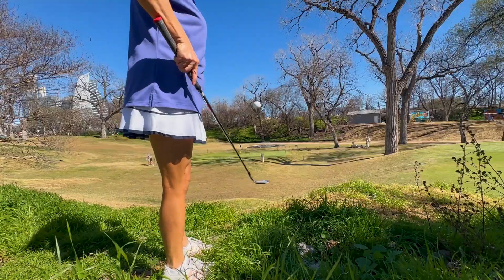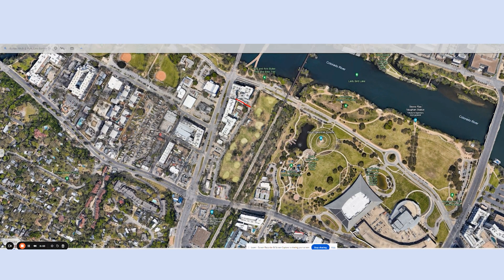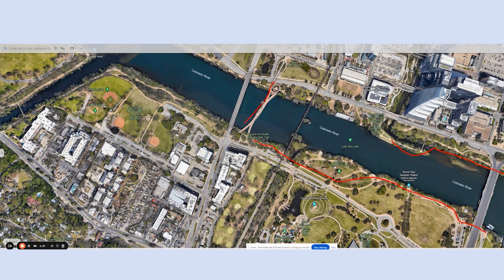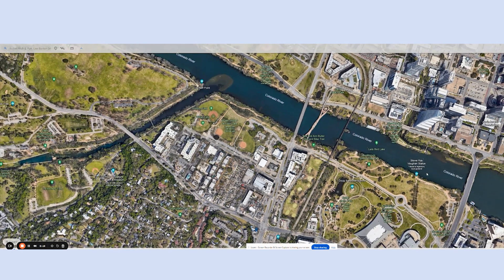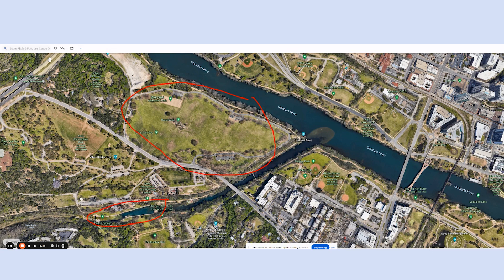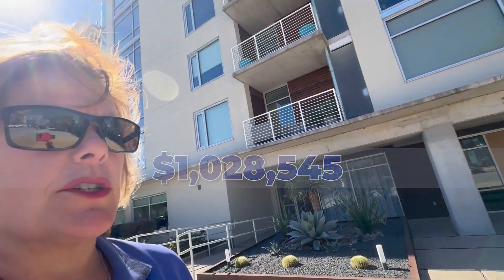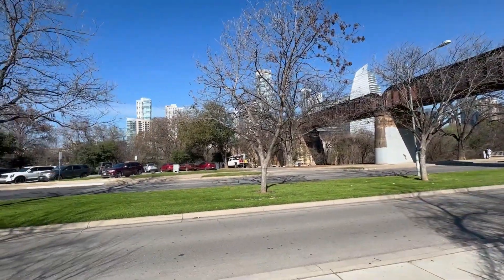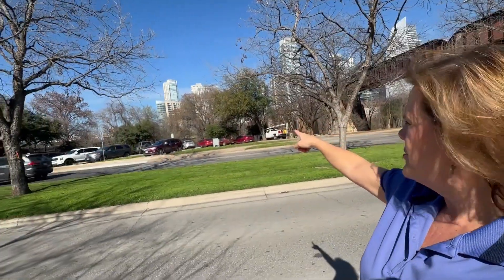Explore Downtown Austin: Luxury Condos Near Butler Pitch And Putt | Real Estate In Austin Tx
Are you thinking about living in Austin Texas or are you the type who enjoys discover downtown Austin Texas and embraces a bustling city lifestyle? If keeping active is your jam but you're always on the go for work, I've got just the solution for you! In my latest video, I take you on a tour through vibrant condo communities near the iconic Butler Pitch and Putt.
We start our downtown adventure south of Lady Bird Lake, right where the heartbeat of Austin Texas resonates with the serenity of lakeside living. I'll be your guide, walking you through places that define maintenance-free urban life while highlighting all the cool stuff just outside your doorstep.
We'll explore two amazing condo communities that exemplify the ease and sophistication of Austin TX real estate. Whether you're someone who enjoys teeing off at Butler Pitch and Putt or prefers a quick jog around Town Lake, these neighborhoods offer the best of both worlds.
The Bridges on the Park and Barton Place Condos aren't just about the glamour and ease—they're about a lifestyle that's waiting for you. I cover amenities, the local vibe, and yes, even those crucial price points. The goal? To help you envision your future in one of these incredible communities.
Ready to discover more? Watch now and picture yourself in downtown Austin Texas!
I’d love to help you make a smooth move to Austin Texas!
00:00 - Intro to Discover Downtown Austin Texas: Condo Communities Near Butler Pitch and Put
00:54 - Butler Pitch and Putt Texas & Surroundings Map
03:51 - Property 1 near Butler Pitch and Putt
04:39 - Property 2 near Butler Pitch and Putt
06:00 - Butler Pitch and Putt Texas
07:49 - Peter Pan Mini-Golf Texas
08:22 - Wrap up to Discover Downtown Austin Texas: Condo Communities Near Butler Pitch and Put
🤔Thinking of Buying a Home in Austin Texas?

If you want to know everything about eating, sleeping, working, playing, the good, and the bad of living in Austin Texas, then subscribe▶ and tap the bell🛎 for notifications so you can be the first to know about the current market in Austin Texas. 😁

We get calls and emails everyday from people just like you, looking for help on making their move to Austin Texas and we absolutely love it.😍 Give us a call☎, shoot us a text📝, or send us an email📨 so we can help you make a move to Austin Texas.🤠